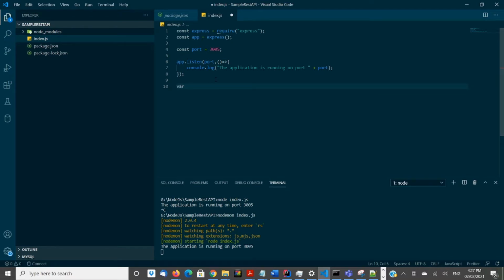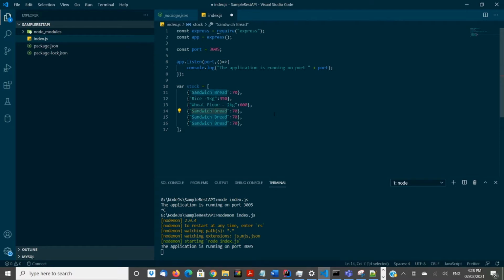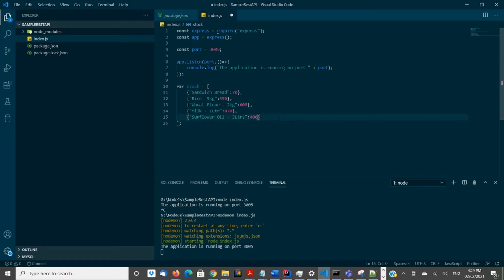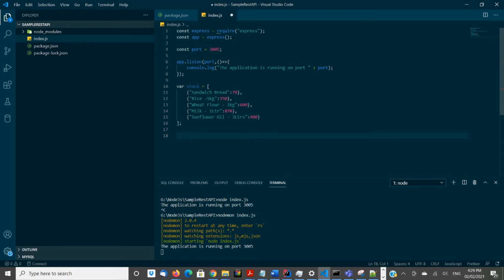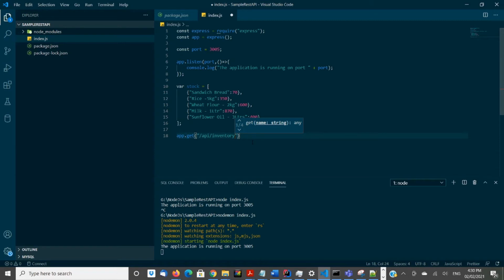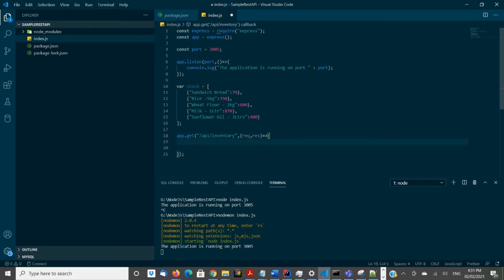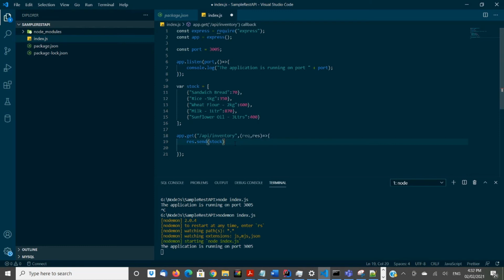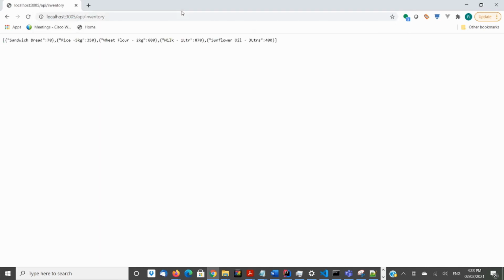REST Webservice API in Javascript Tutorial #2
Creating a REST Webservice API using Javascript on Nodejs